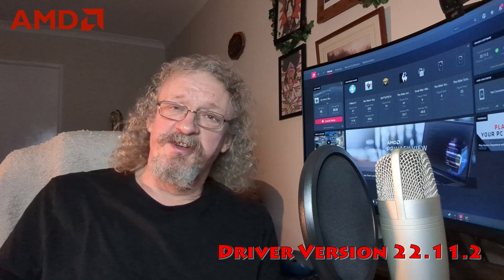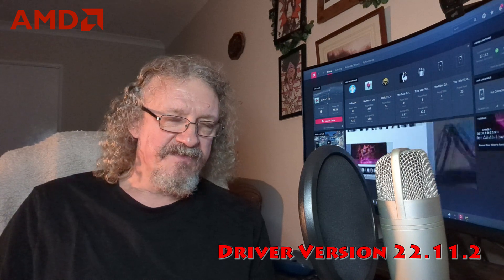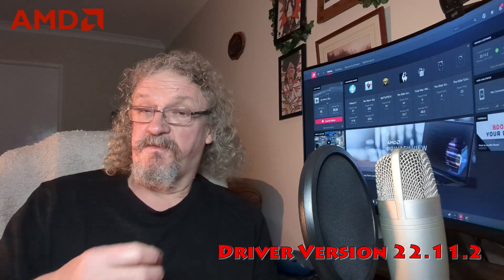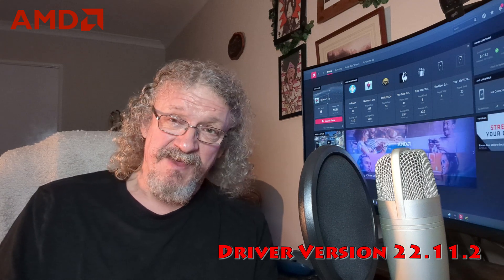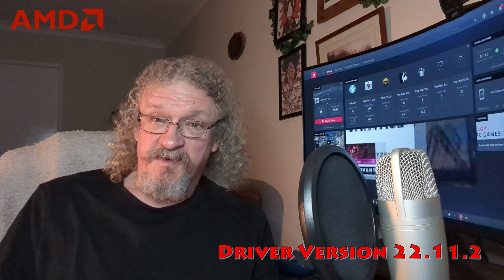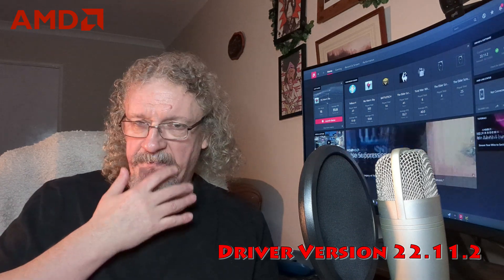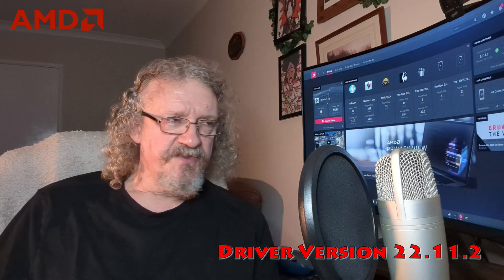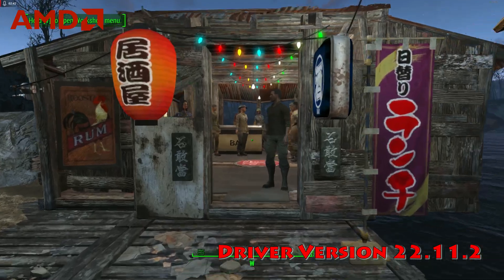AMD Driver Crash Ep 22.11.2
More good news coming in time for christmas from AMD, Drivers 22.11.2 are out and I put them to test on games known to be stable and unstable with AMD drivers.

Update: Just has my first black screen in 2 months. So that bug is still in the driver releases.